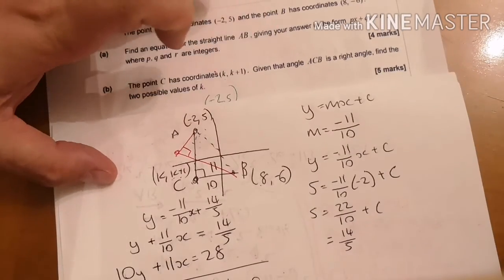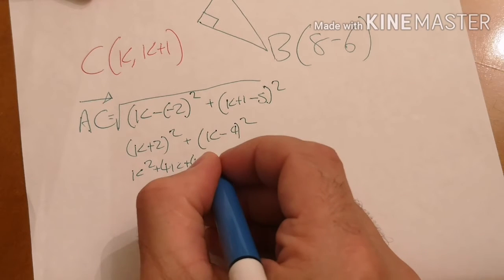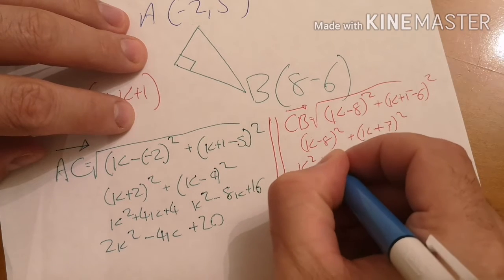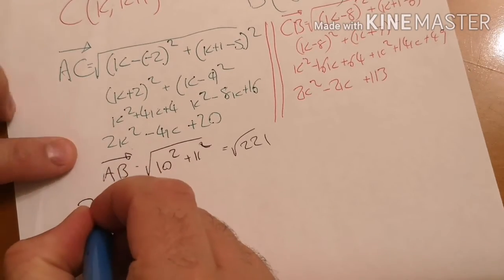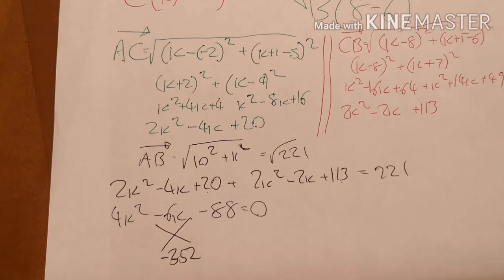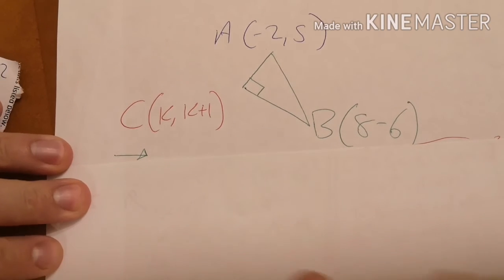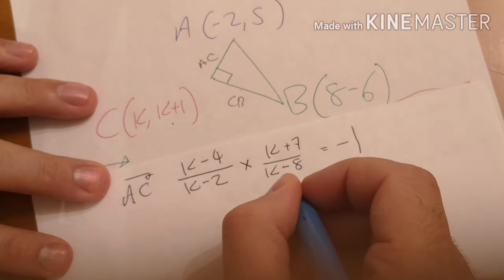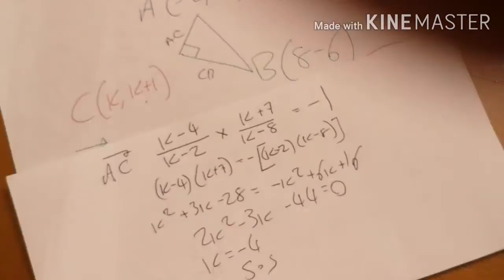Right angled triangles and equations of a straight line VERY DIFFICULT A LEVEL QUESTION